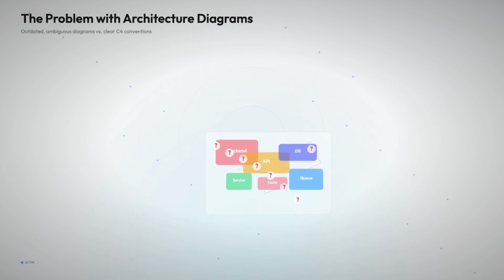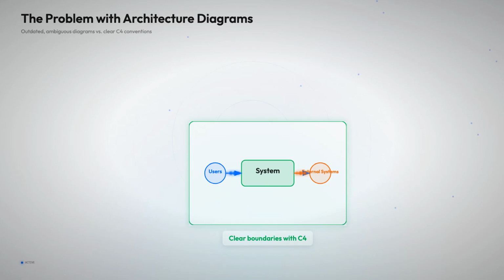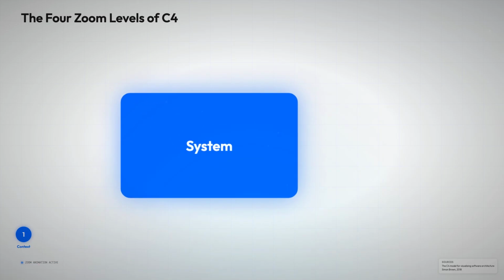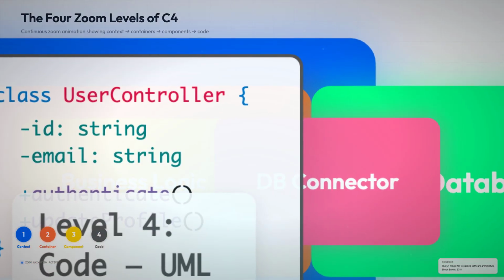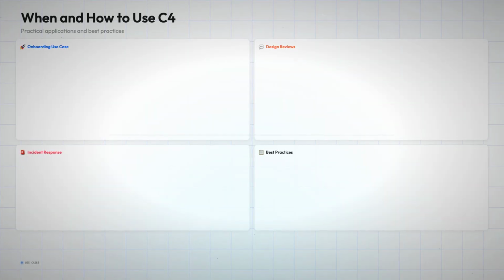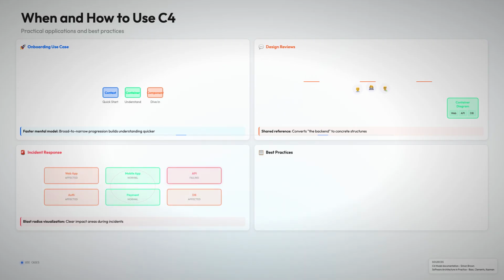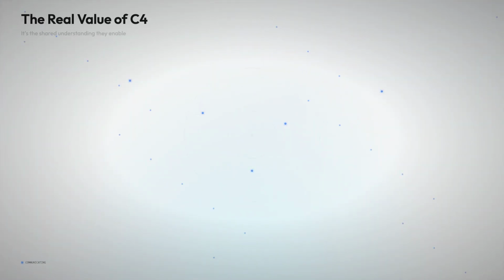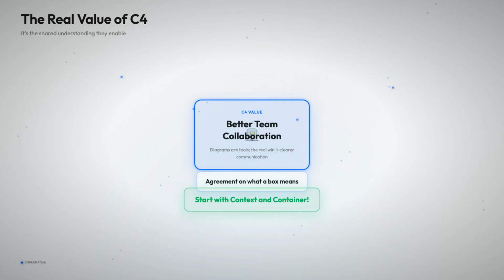C4 Architecture Model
Most architecture diagrams are drawn once, presented in a meeting, and never updated.